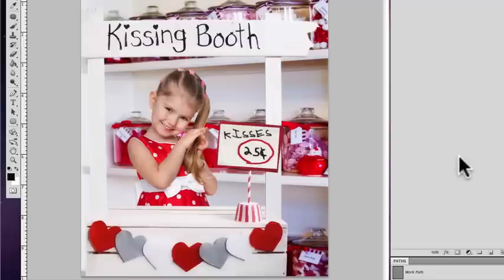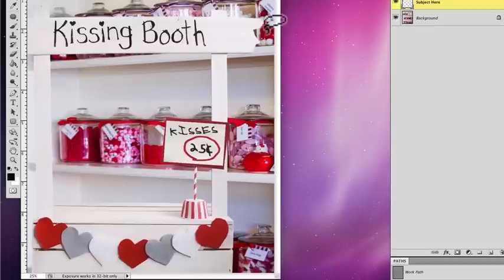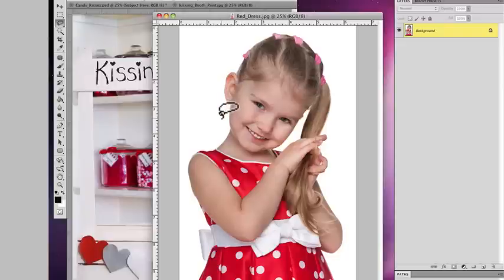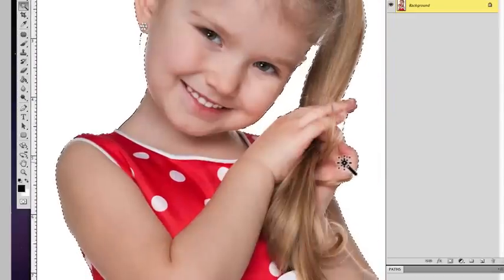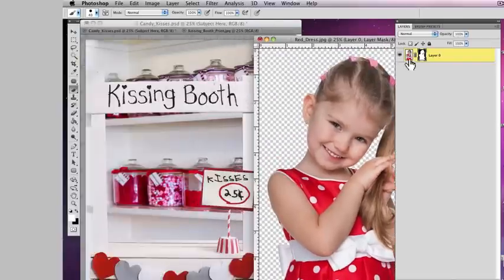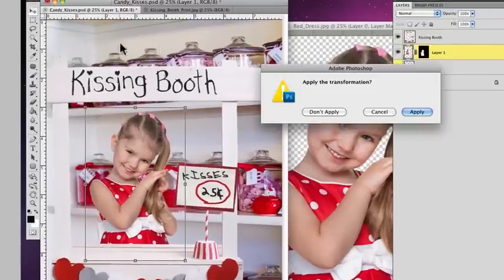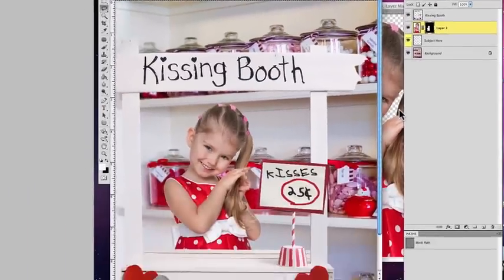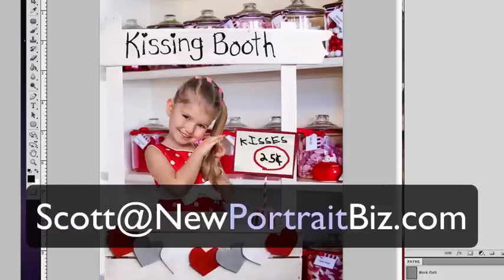How To Cut Out Image Using Photoshop And Digital Backgrounds (Step by Step)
- In this video you'll learn exactly how to cut out images using Photoshop and Digital Backgrounds. I take you step by step through the entire process from extraction to merging and blending the two images.

for more Digital Backgrounds and Props